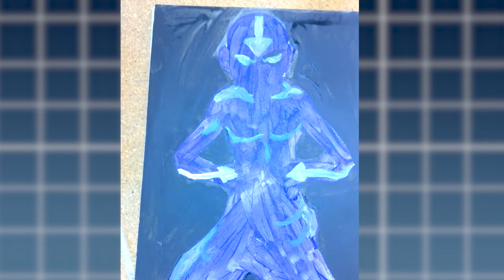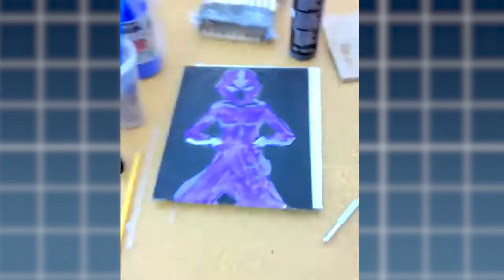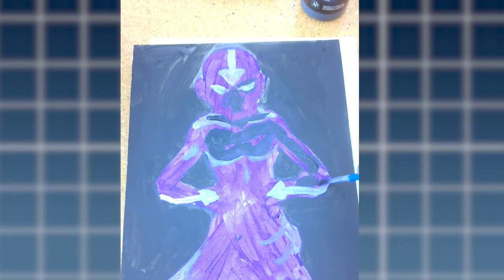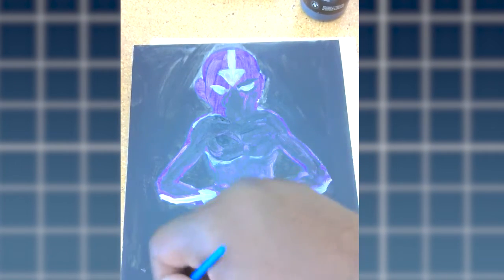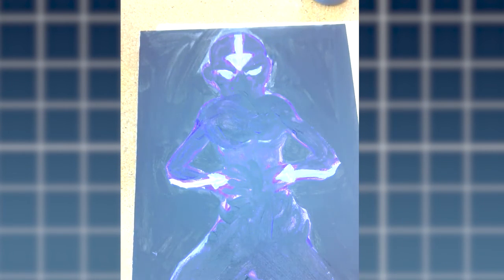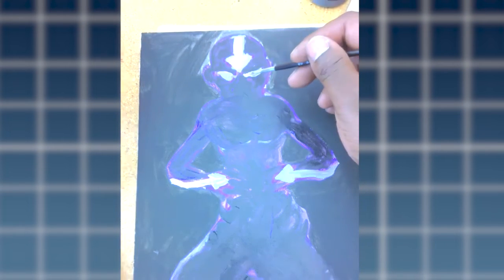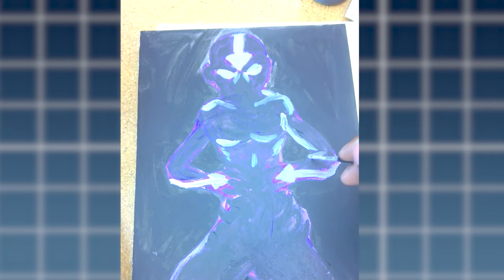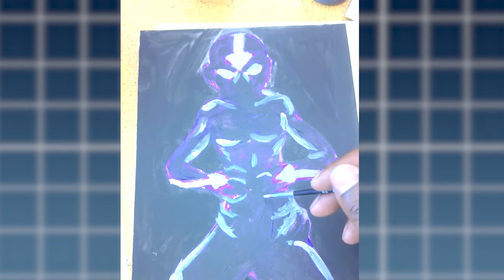Anime Paint Night featuring "The Last Airbender"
Like anime? Like painting? Sign up for Anime Paint Night, get a painting kit, and create a masterpiece based on a popular anime! This month we are doing Avatar Aang from Avatar The Last Airbender.
Interested in entering the Attack of the Fanart Contest? Submit your art through the link below or at either the North Suffolk or Morgan Memorial Libraries.